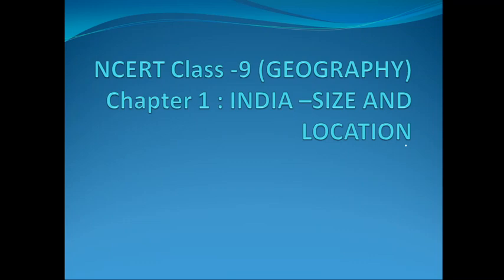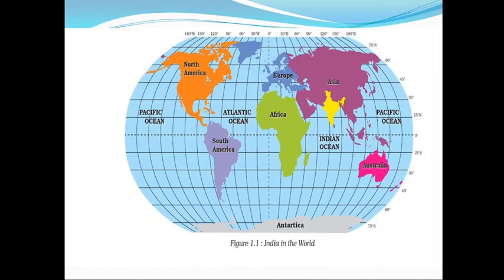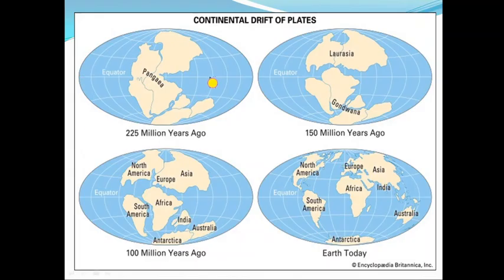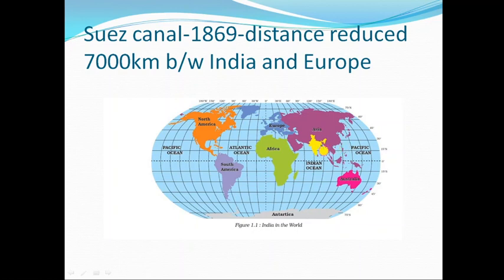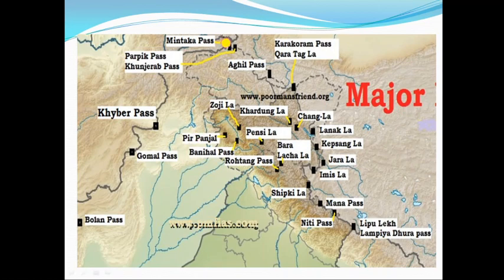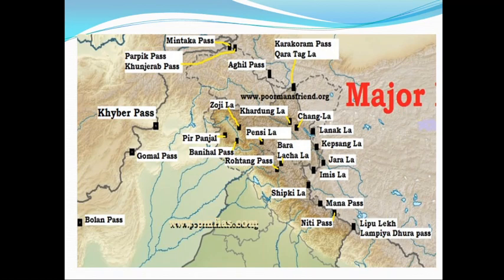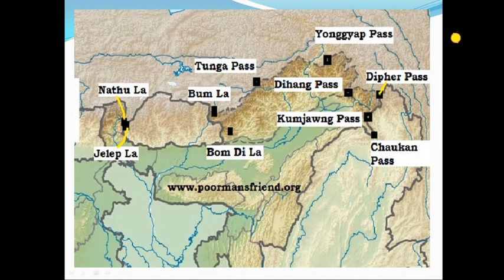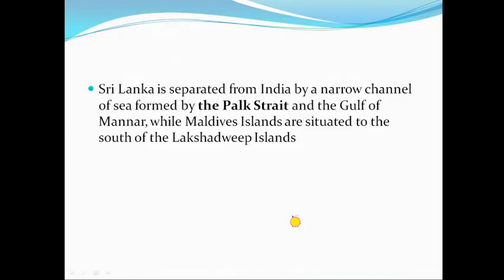Class 9 geography chapter 1 India size and location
NCERT class 9 geography chapter 1 India Size and Location